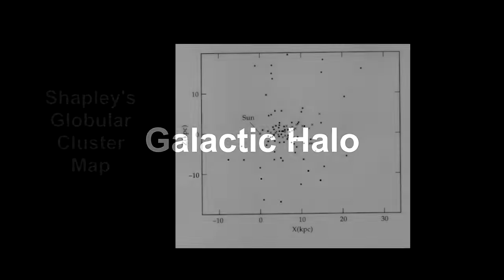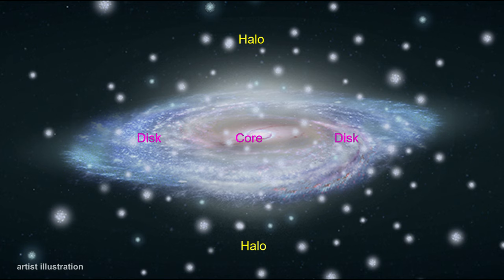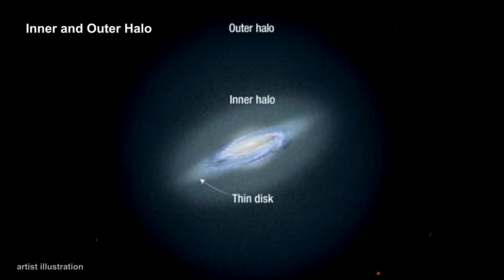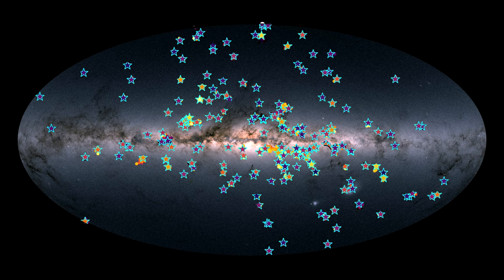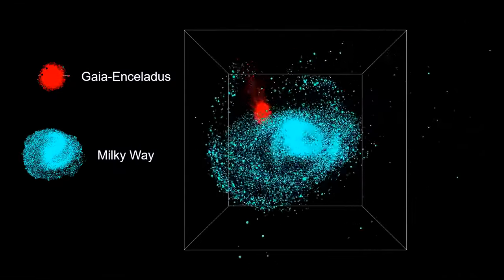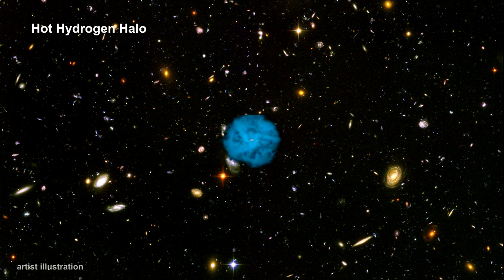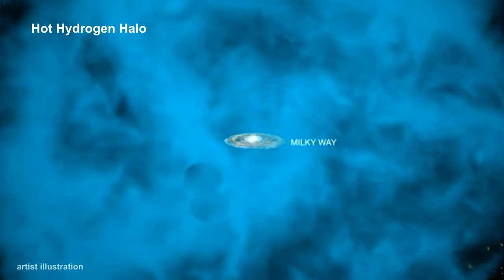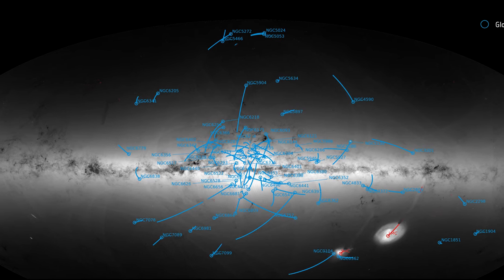Classroom Aid - The Galactic Halo